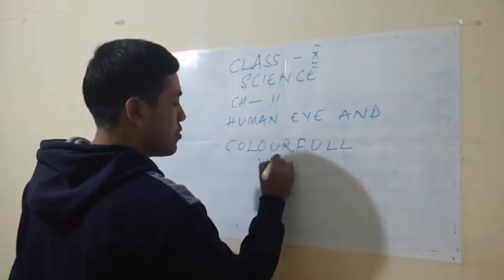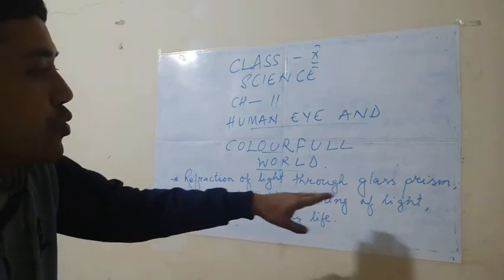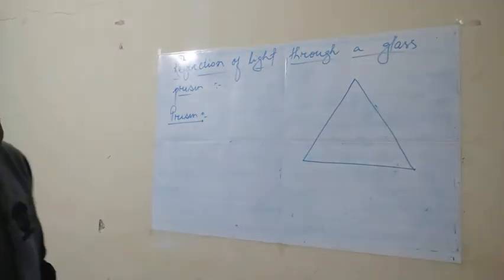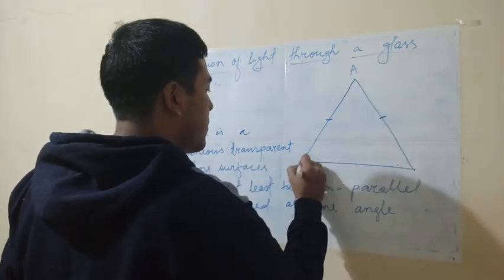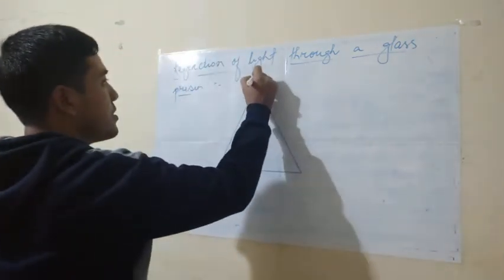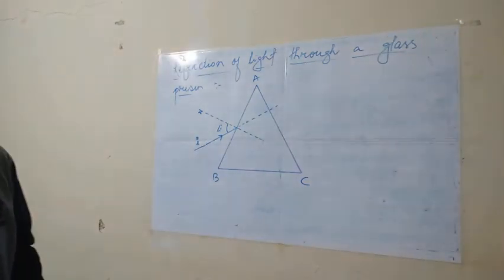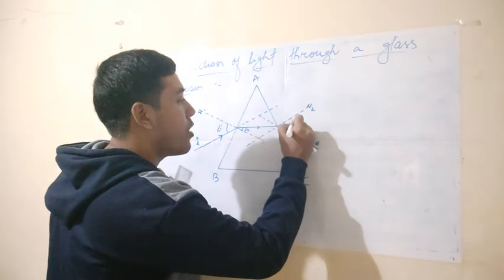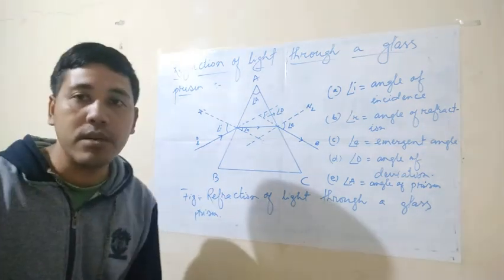Class X Science Chapter 11, First Video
Refraction of light through a glass prism